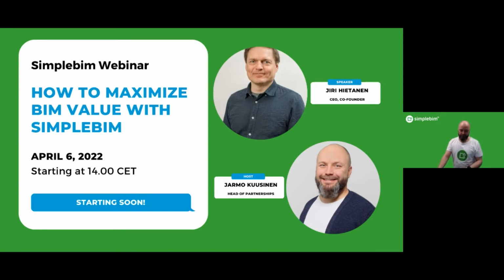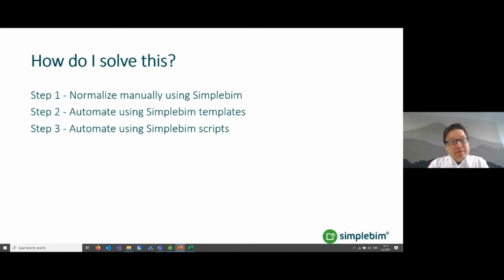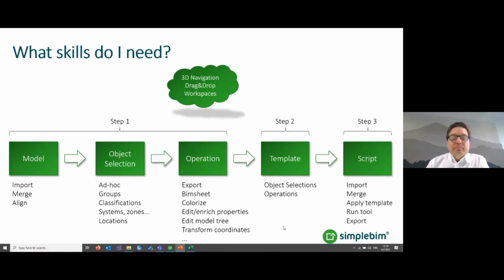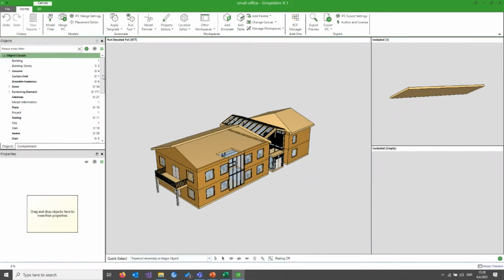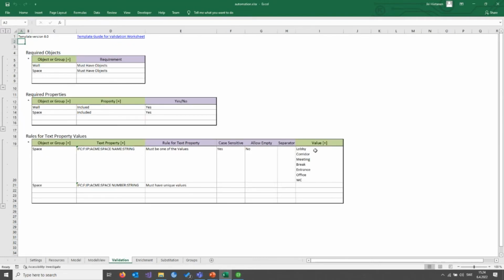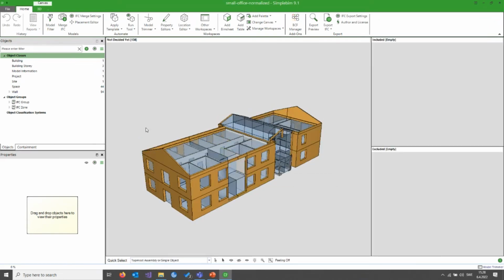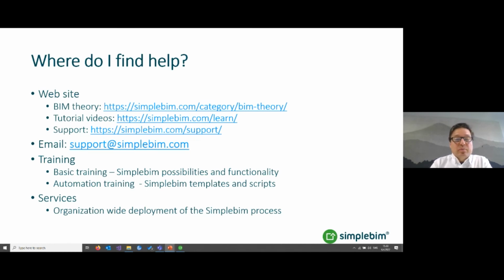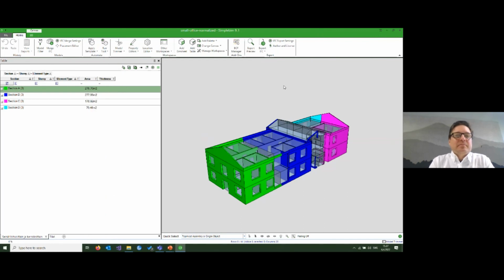Simplebim Webinar (April 2022) - Maximizing BIM Value with Simplebim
On this webinar recording from 6 April 2022 Jiri Hietanen, Simplebim founder-CEO and mastermind, shows how to use the Simplebim product and its unique capabilities to take most out of your IFC models and make the models optimally fit the purpose.